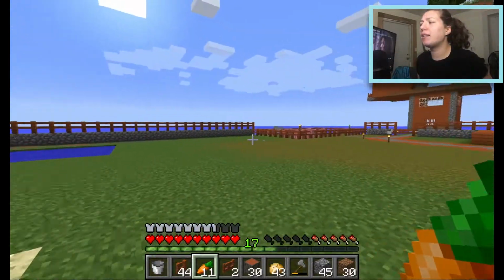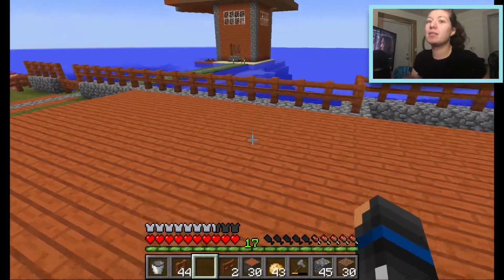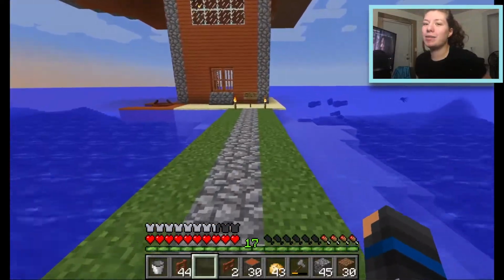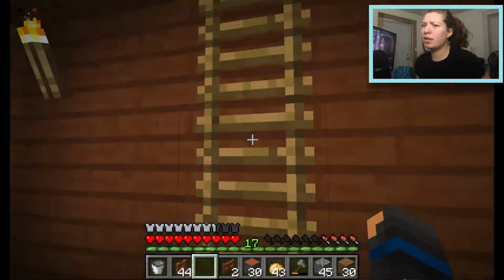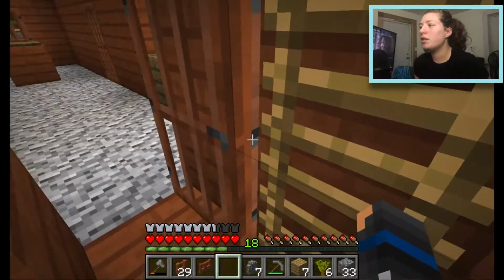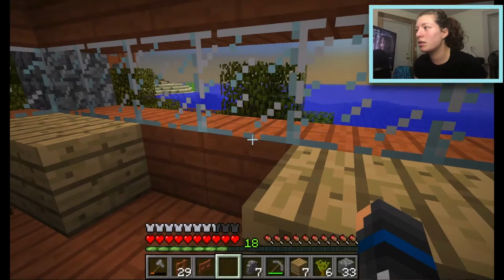Youtopia - Minecraft SMP (S1 E6): THE FAECAM IS BACK!!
Disclamer: Random clips got deleted in editing for unknown reasons. if the story line seems jumpy please forgive me. I AM LOOKING INTO THE PROBLEM. THANKS BYE!!

Youtopians